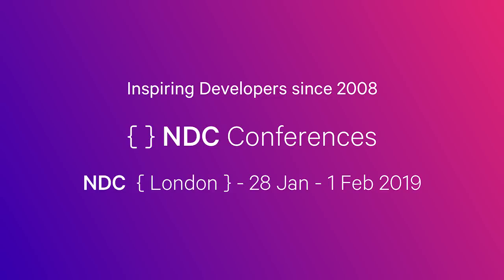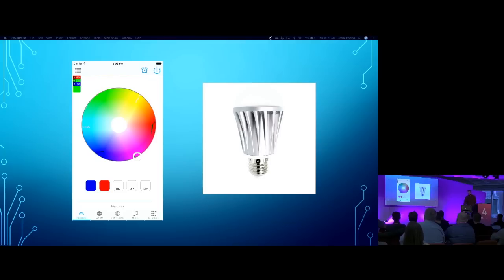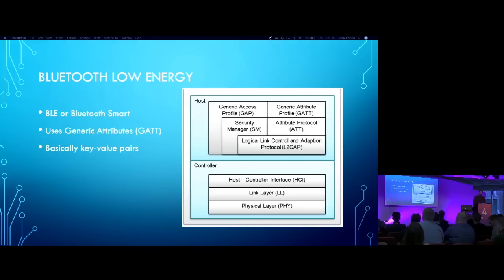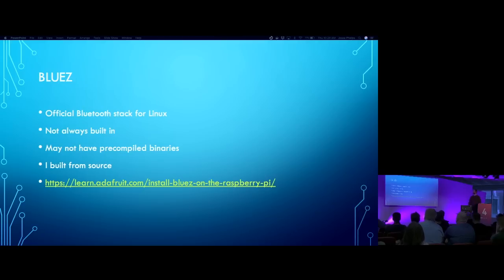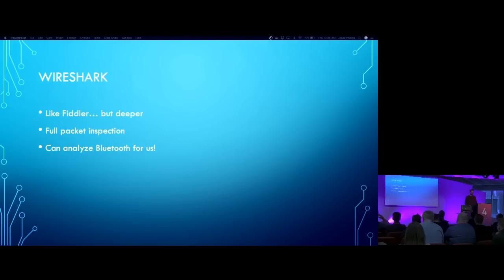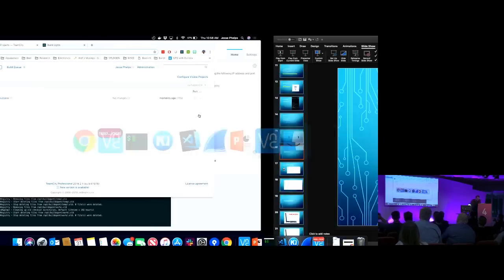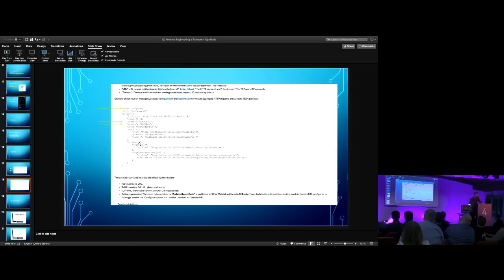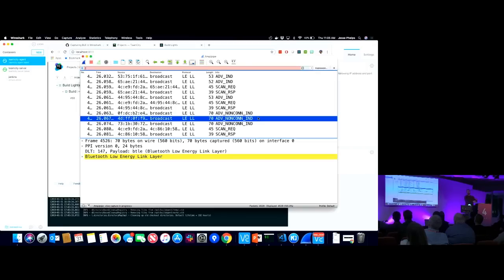Reverse Engineering a Bluetooth Lightbulb - Jesse Phelps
I recently made build lights for the company I work for and my home office. They integrate with TeamCity and indicate when a build is running and success/failure of all the tests. In this session, we will reverse engineer a bluetooth light bulb’s protocol, learn how to have an Raspberry Pi communicate with the bulb, and by the end you too will know how to make your own build lights!
Please note that this talk will be highly technical. We will be discussing low level details of bluetooth communication, protocol analysis with Wireshark, sniffing bluetooth packets, etc.